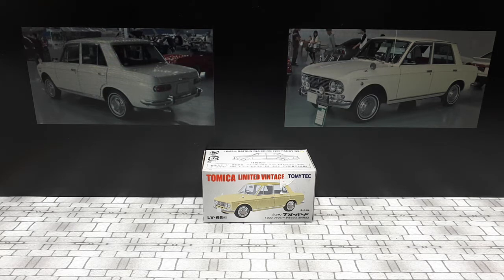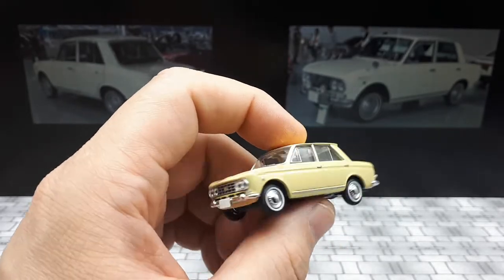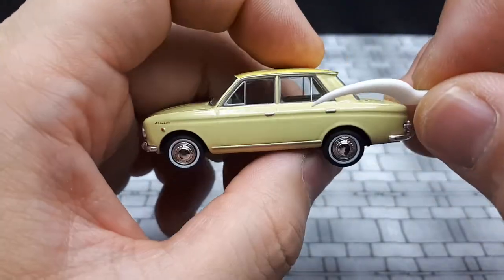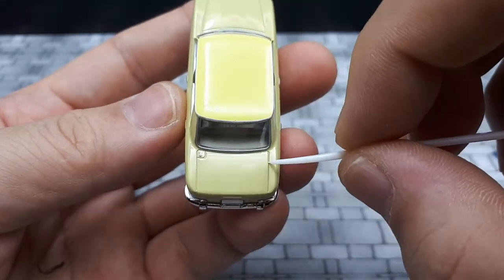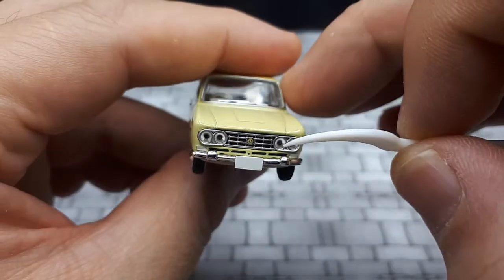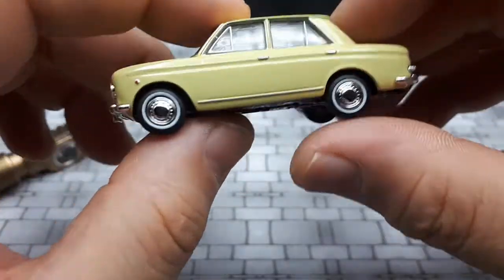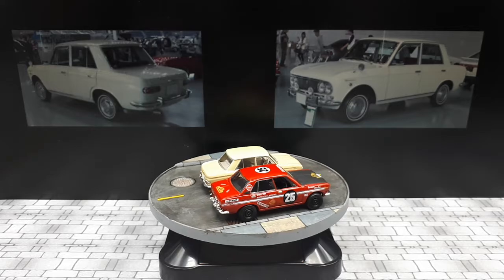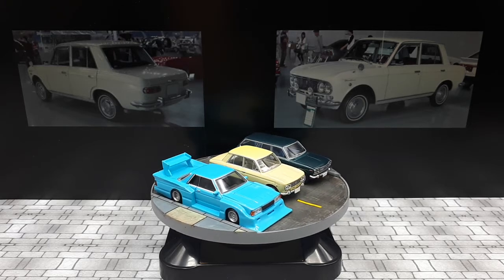1/64 Datsun Bluebird 410 1200 DX by TLV LV-65 Tomica Limited Vintage diecast car